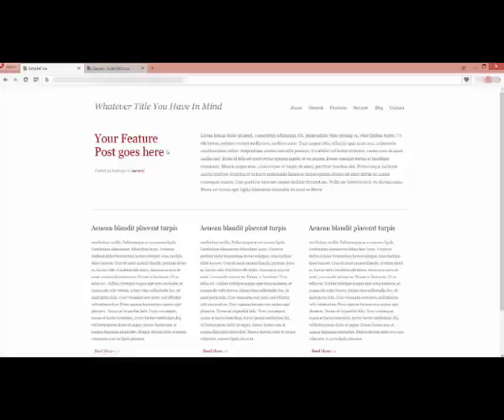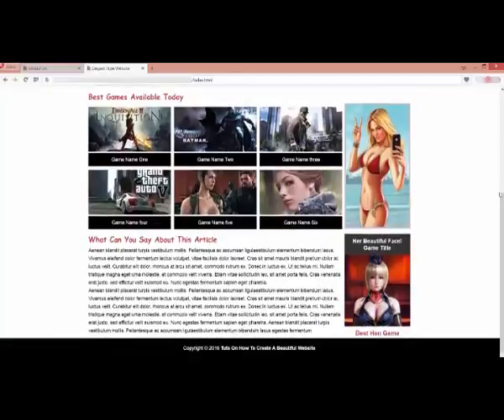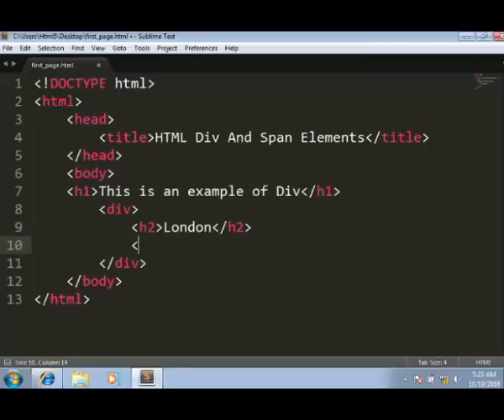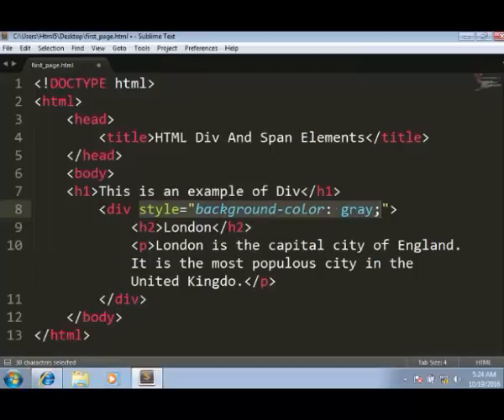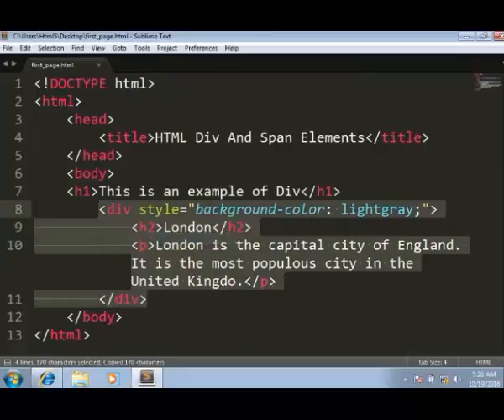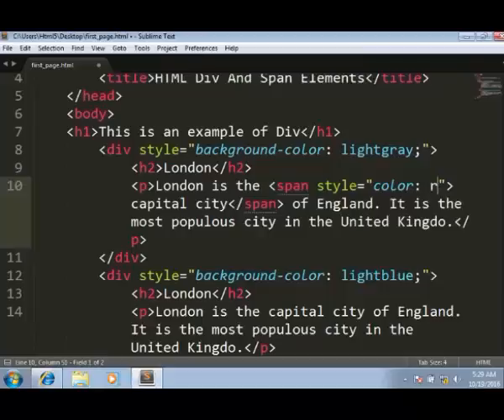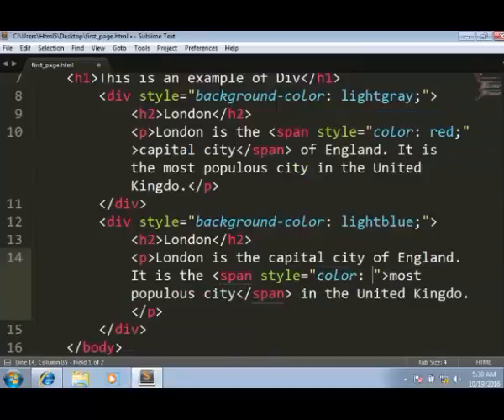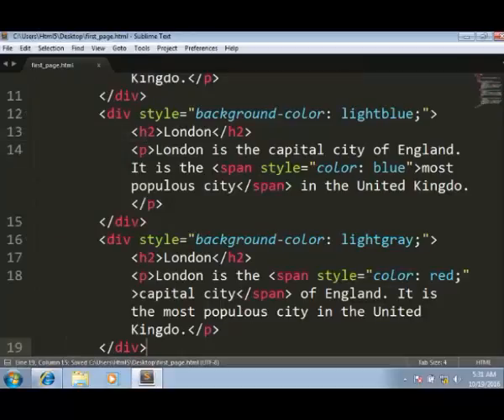HTML5 And CSS3 Building Website With SUCCESS pt10 Division And Span Good Example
HTML5 And CSS3, Website Creating From Novice To Pro the simpler way to learn HTML and CSS, in a beautifully presented,
introduction to the basics of HTML and CSS, Step By Step Guide, Tutorial In Very easy Manner, No Experienced Required in creating a wonderful website,
HTML and CSS Designing and Building Websites, Zero Experienced Needed to created Wonderful Site, to teach people how to build beautiful & intuitive websites in clear and organized lessons, Guide In Making Wonderful Sites For Those who want to learn how to design and build websites, 2 examples to build, HTML5 And CSS3 Success Website Making,
Fun to Learn HTML And CSS,